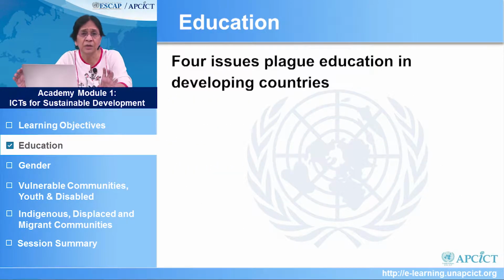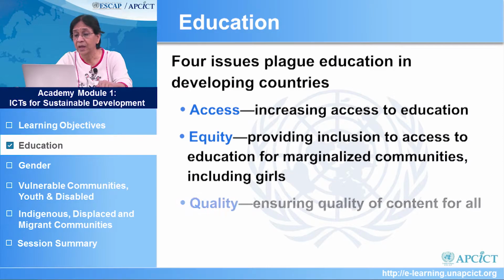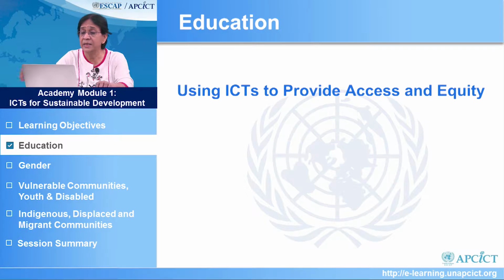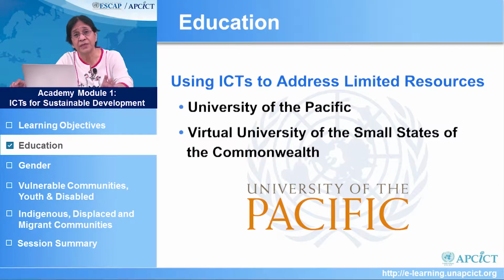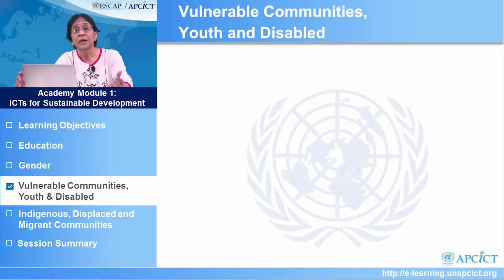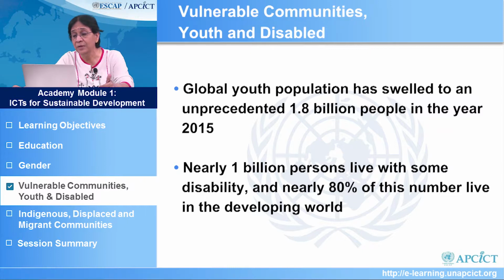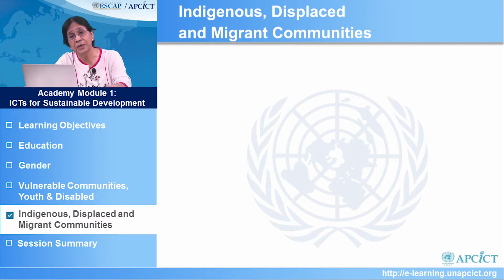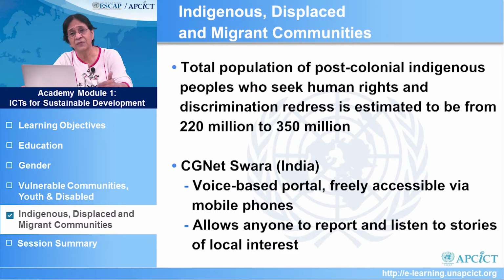Academy Module 1.4.3 : An Overview of ICTs and Sustainable Development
APCICT Virtual Academy

Academy Module 1 : An Overview of ICTs and Sustainable Development (Updated ver.)
Session 4.2 - Application of ICTs for Sustainable Development: People (2)

Get access to the full training material and certificates of completion at APCICT Virtual Academy